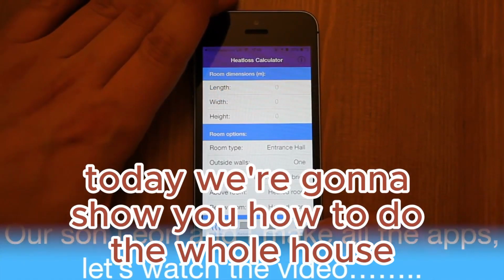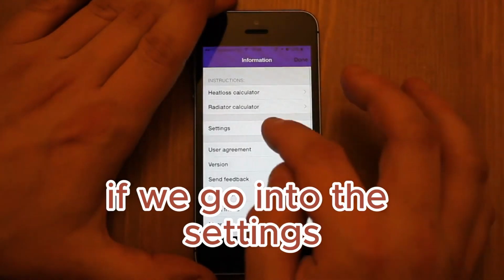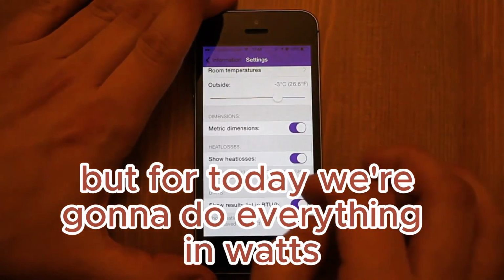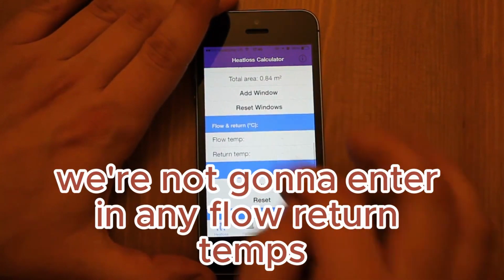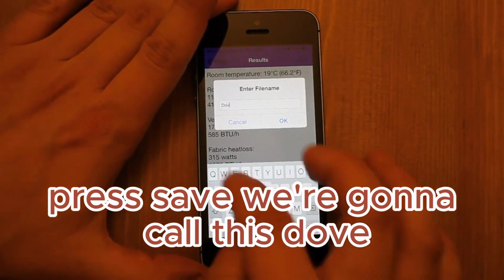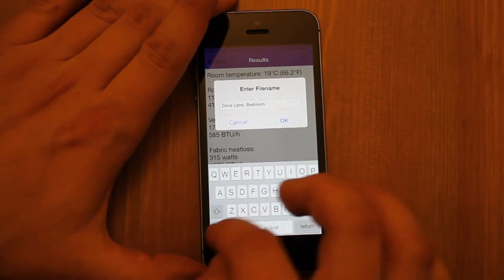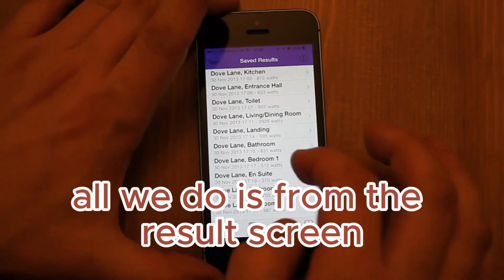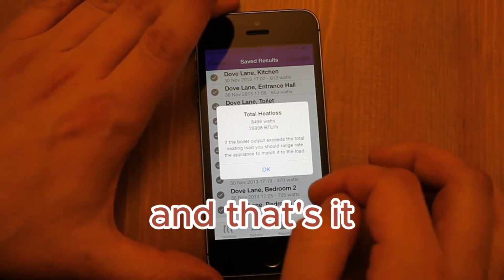Heat Pumps to Rads Made Easy. 23 08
Its recommended to remove ALL the old system and start again because we don’t want any sludge in the new Heat Pump
also because the flow temperatures are much LOWER larger rads will be necessary.
Download the  "HEATLOSS” calculator which is easy to use.